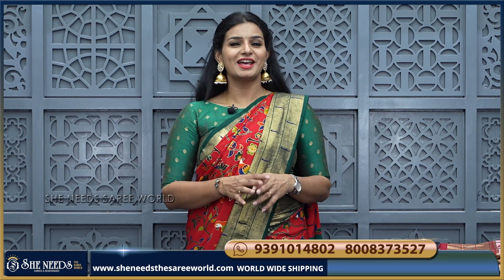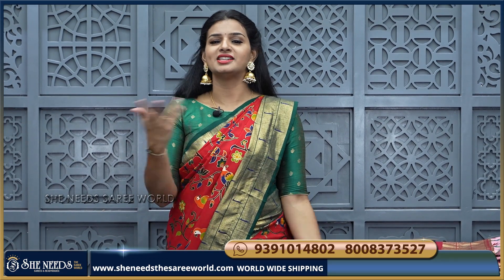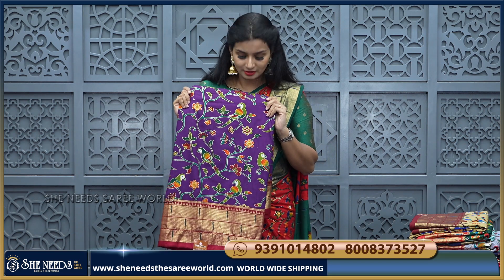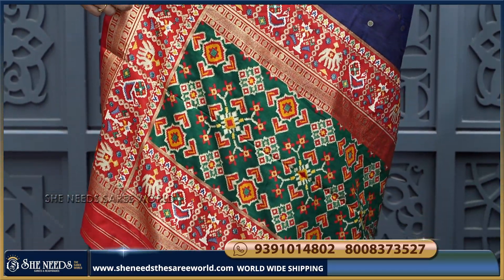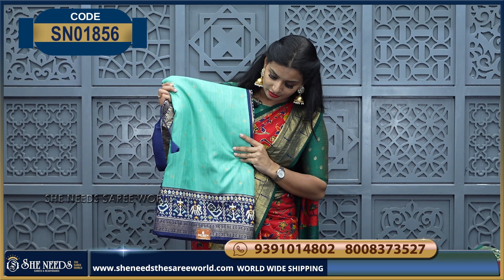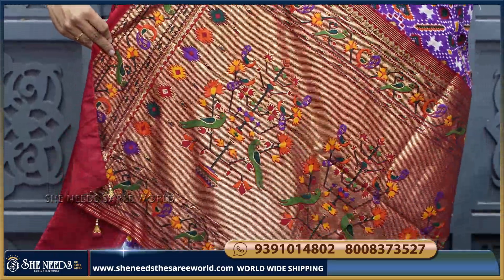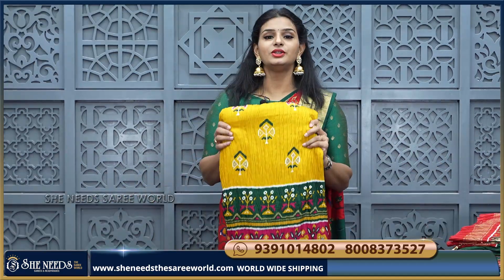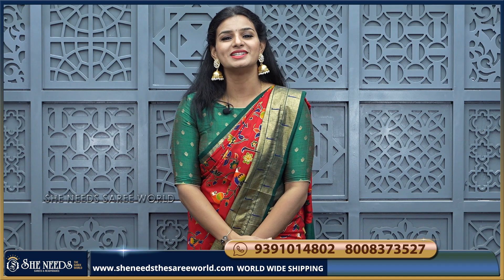Traditional Sarees Collection | She Needs Saree World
PRODUCT BUYING GUIDE:
1. Kindly check the code and Price being displayed on the screen while showing the Product
2. Click on the link of a particular code that is given in the description,  That will directly take you to the page your Selected Product
3. Add your Selected Product to the cart and checkout After The Checkout Kindly Check Your Mail For Order Details

What's App/ Phone:
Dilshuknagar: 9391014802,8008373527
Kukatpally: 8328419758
She Needs Sarees & Readymades @chandanagar

Address
St.Floor.H.no 5-71?/1
telangana 500039

What's App/ Phone:
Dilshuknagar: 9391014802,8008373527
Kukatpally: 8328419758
Address:
She Need's Saree World @Dilshuknagar

She Needs
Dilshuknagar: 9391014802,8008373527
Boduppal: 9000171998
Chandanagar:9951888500